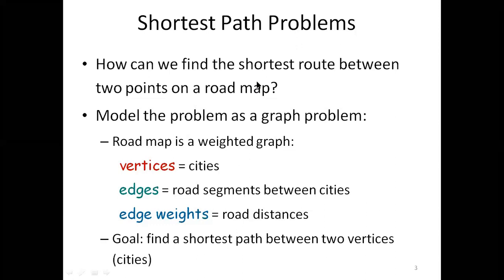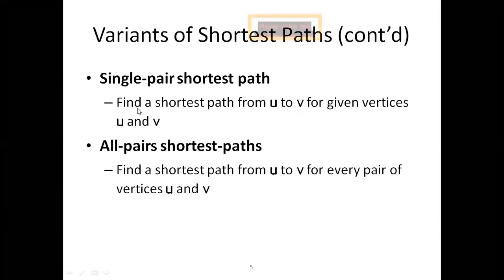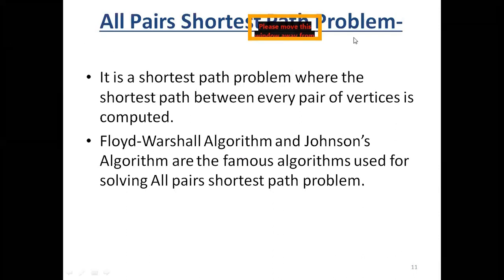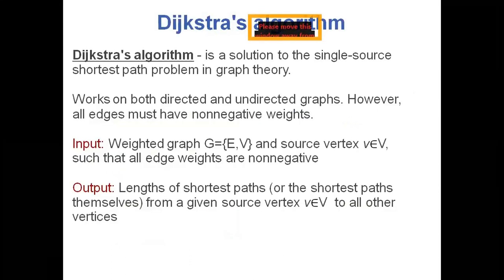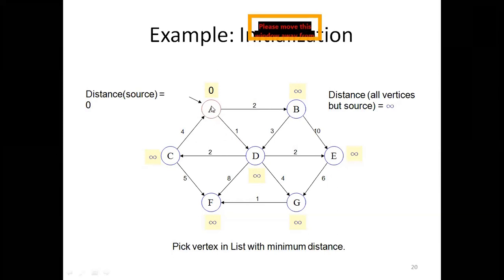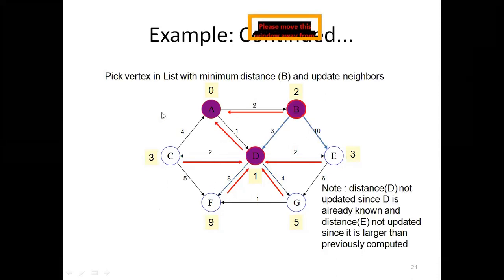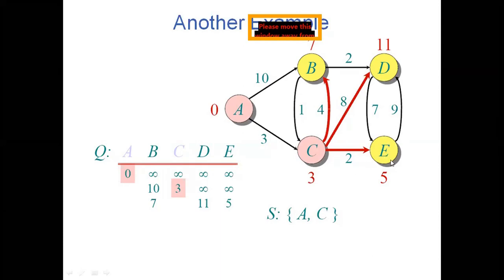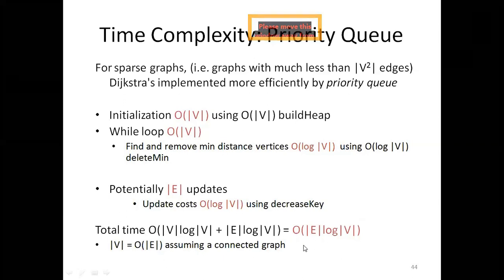unit 3 shortest path3 5 21 com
concept, Dijkstra's Alg., example problem, time complexity